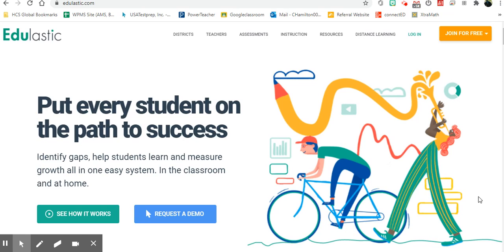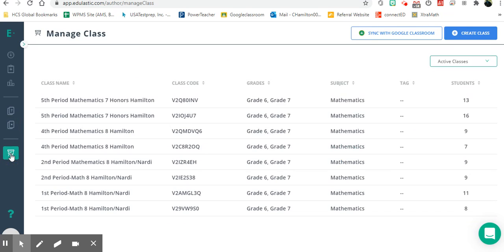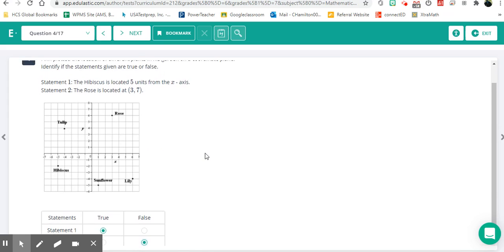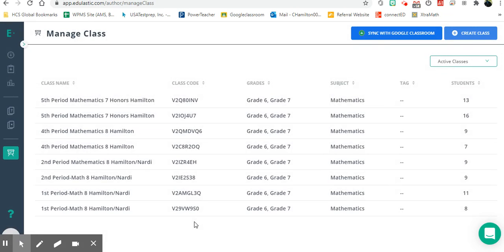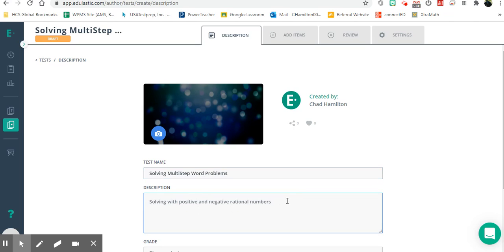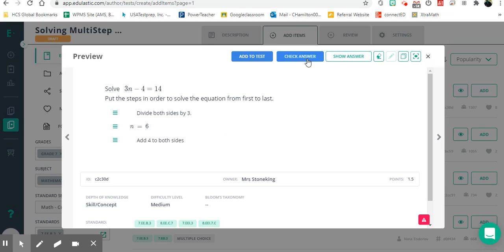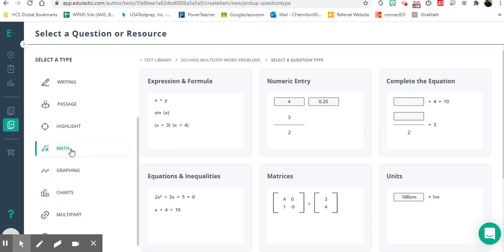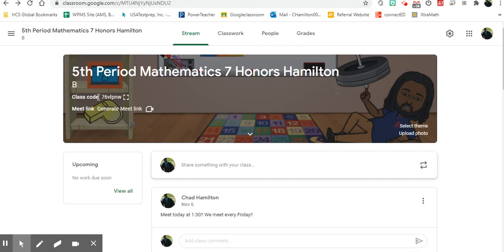Edulastic Tutorial Screencastify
This video gives insight into the assessment tool "Edulastic"